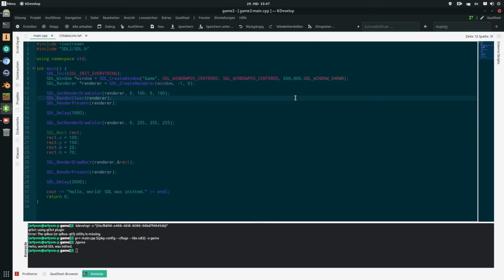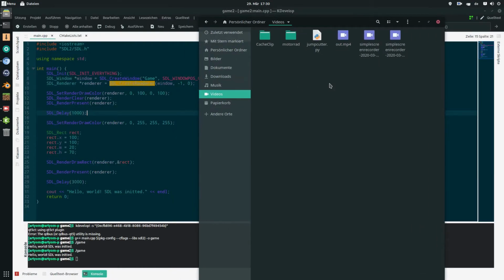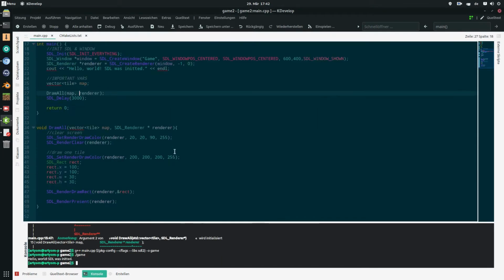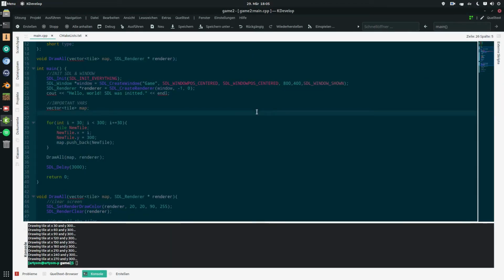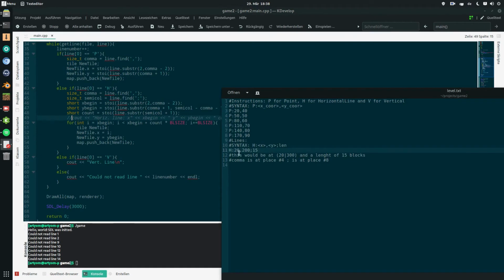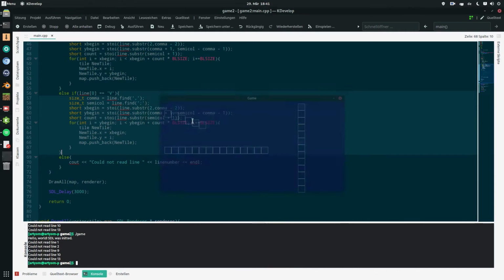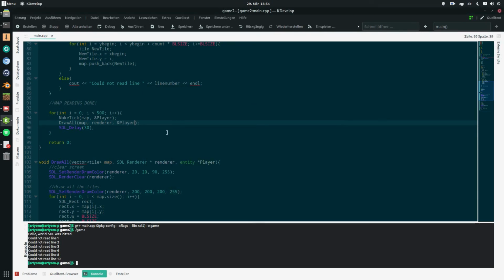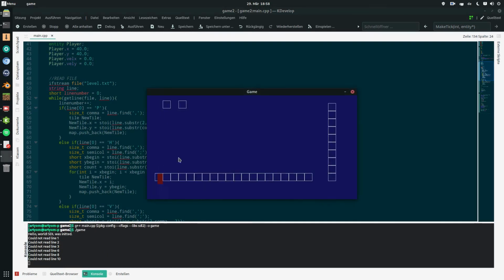Making a Game + AI Created Levels in C++ PART 1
Quarantaine made me do this.

This recording was processes using Blender and carykh's On The Fly Video Editing Tool! Please check that out if you haven't already!